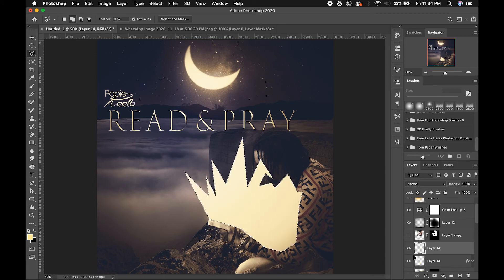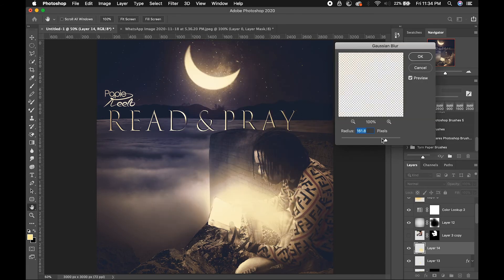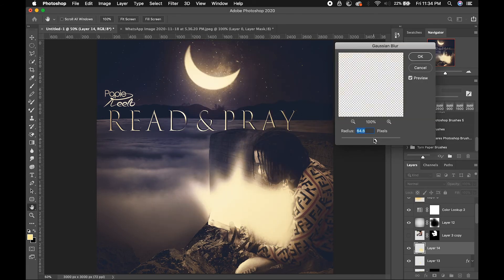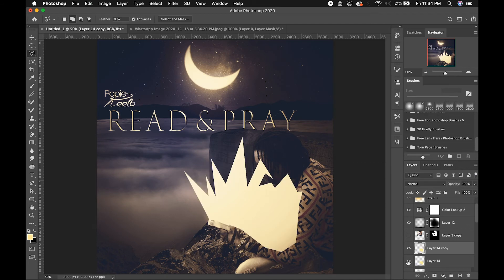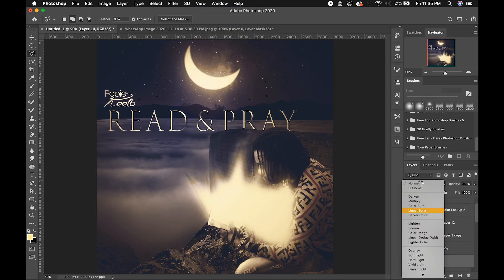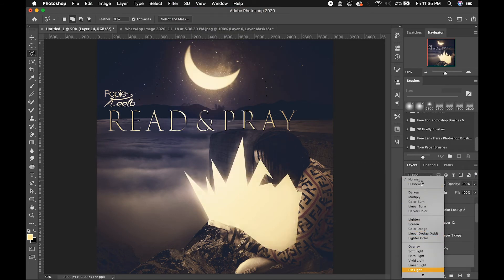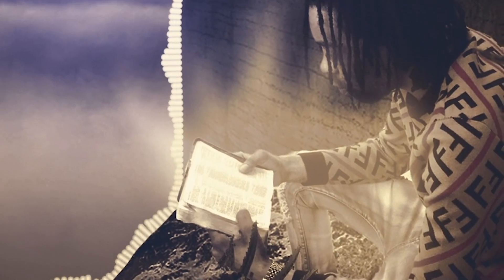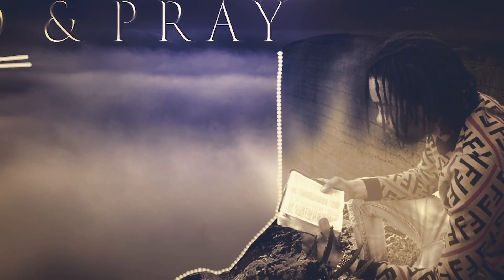Audio Visual - Time Lapse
A time lapse video creating an Audio Visual for Jamaican recording artist Papie Keelo. Try to keep up

Song: Read & Pray - Papie Keelo.

We have no rights to the song used in this video.